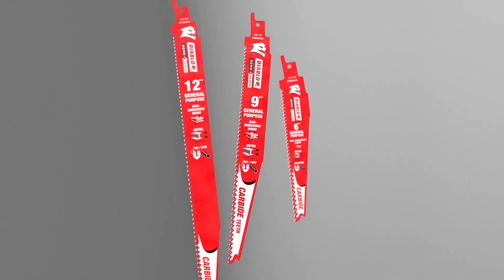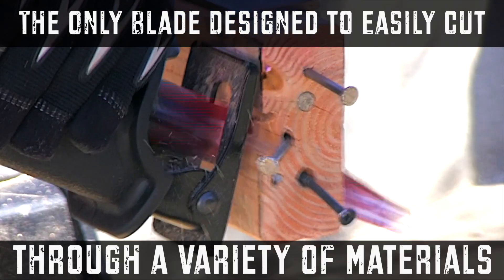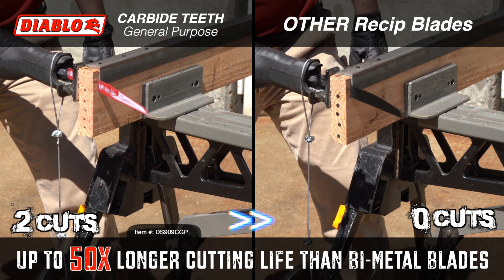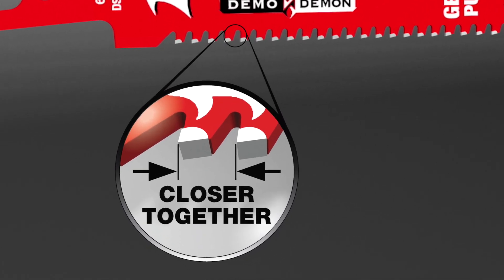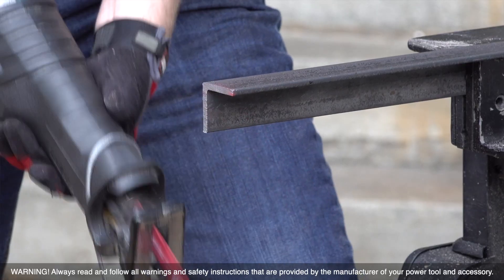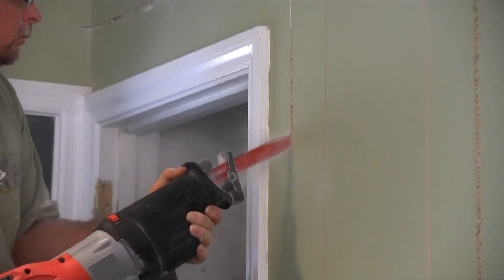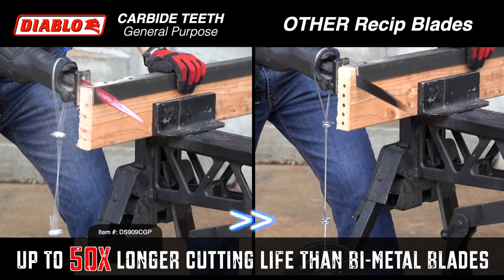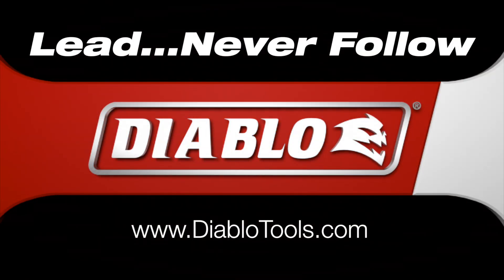Diablo’s General Purpose Carbide Reciprocating Blade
The first blade on the market specifically designed for both wood and metal. These blades include exclusive features that deliver unmatched 50X longer life in both wood and metal cutting applications. Ideal for cutting nail-embedded wood and demolition thick metal applications with a 1/8 in. to 3/8 in. thickness.